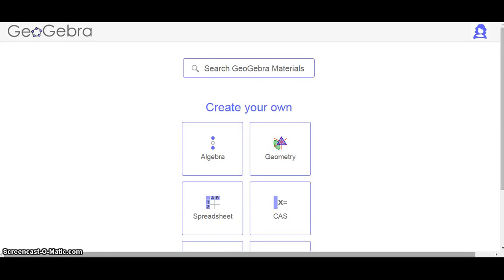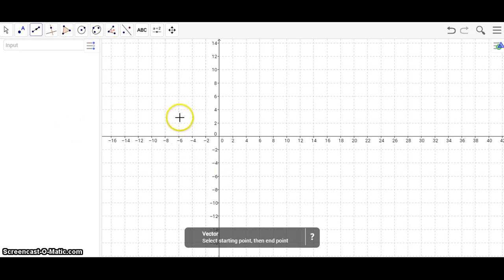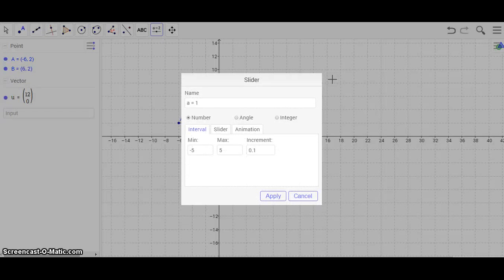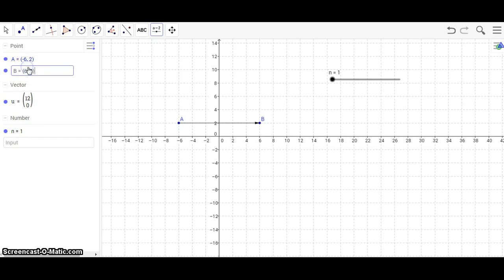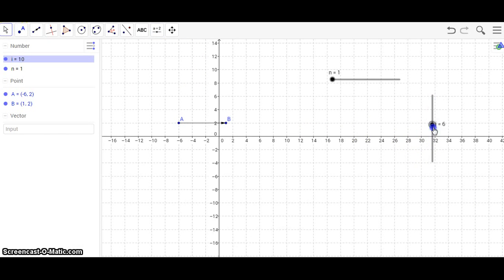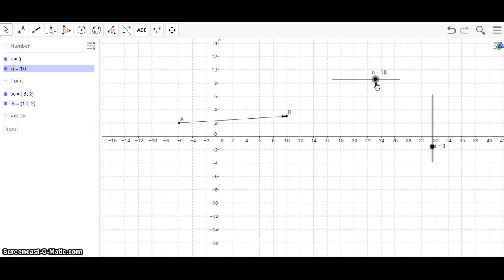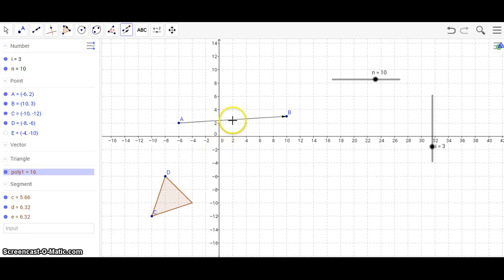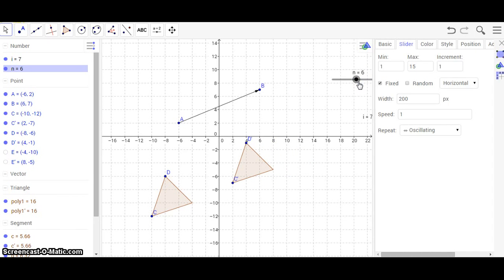Using the Slider tool to Translate in GeoGebra